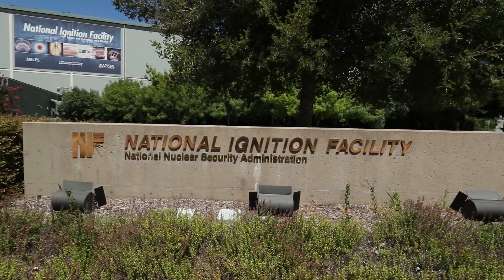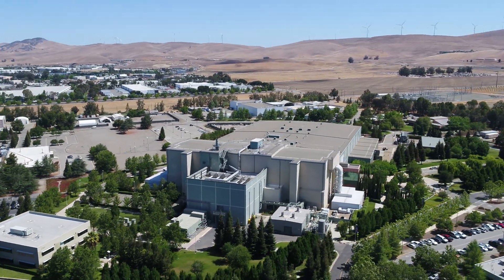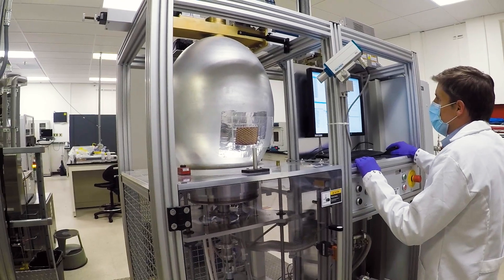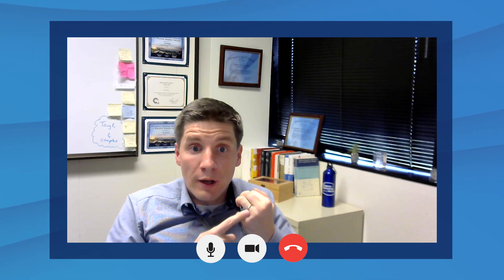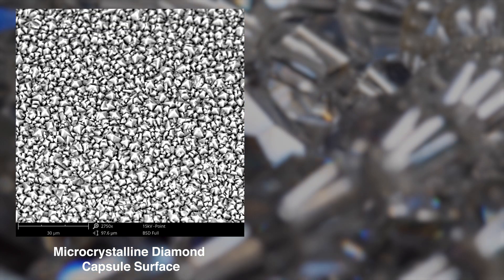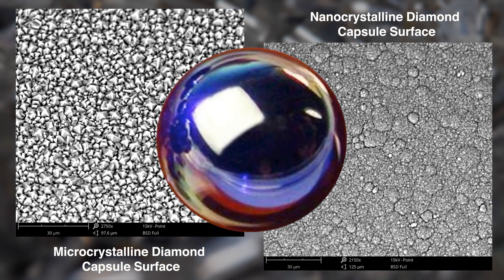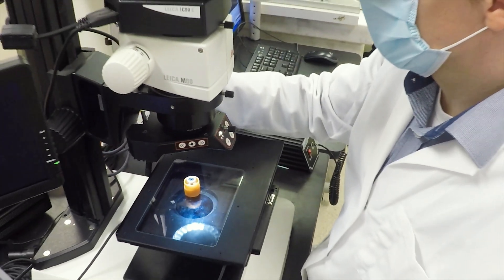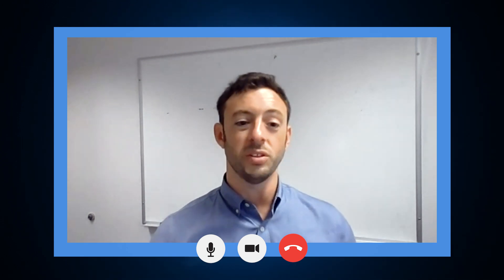How Diamonds Are Used for Nuclear Fusion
Take a look inside the target capsules used at the National Ignition Facility, where nanoscopic diamond technology is making a huge difference in some of the world's most energetic fusion experiments.

LLNL-VIDEO-834094